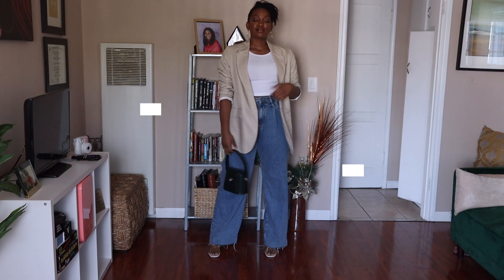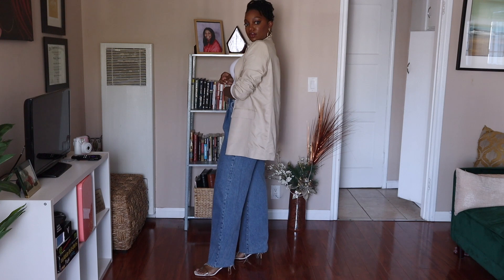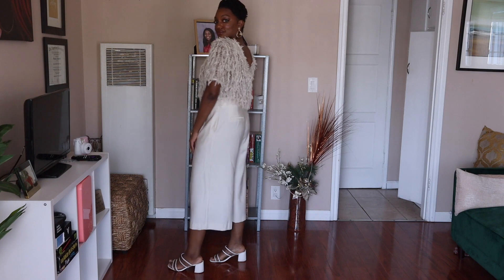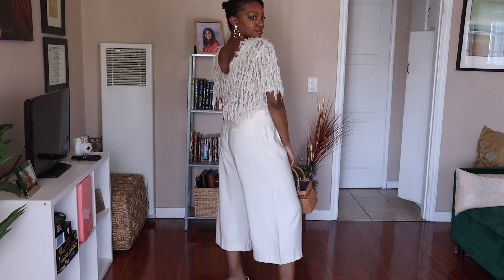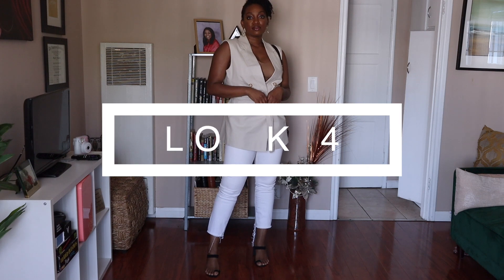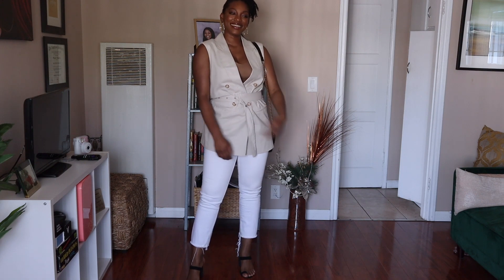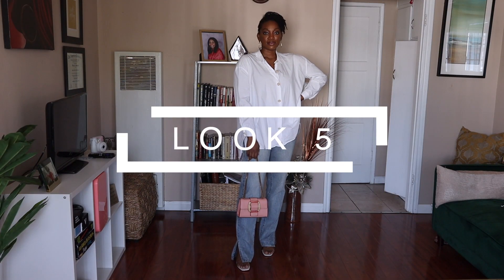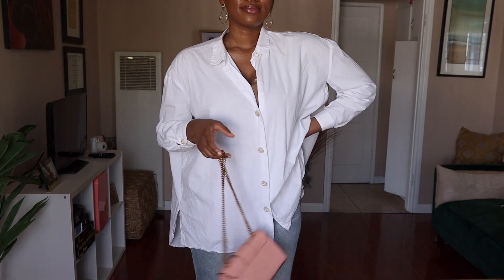Styling Neutrals for Summer | How to Style Neutrals Lookbook | The Daily Seyi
Taking a stab at styling neutrals for the summer in this video. I'm sharing some a few neutral summer outfits that I am ready to wear! Although we are still in semi lockdown, but once it's lifted (hopefully before summer's ending), you can definitely rock these outfits!

Most of these items I've had for quite some time so they are out of stock. Sorry!

How to Style Neutrals in Summer
Summer Neutral Outfits Lookbook
Summer Lookbook 2020
Neutral Wardrobe Lookbook
Styling Neutrals 2020